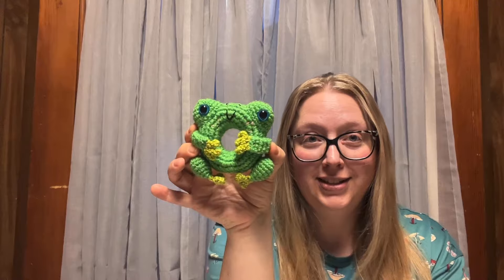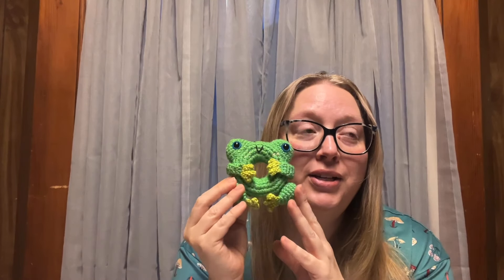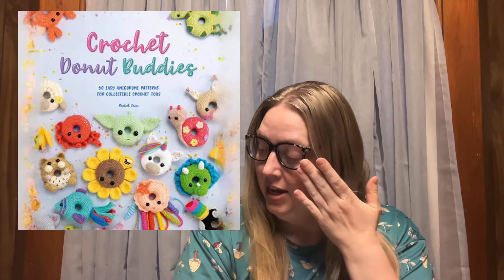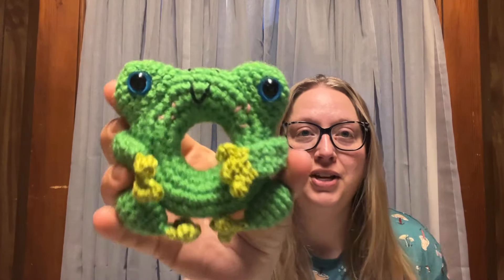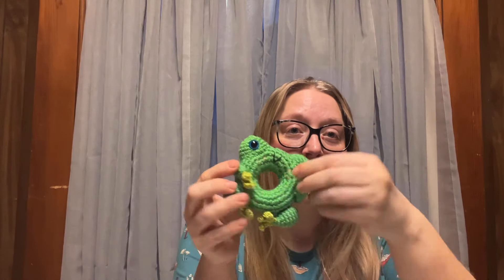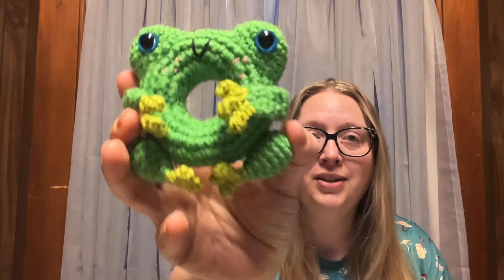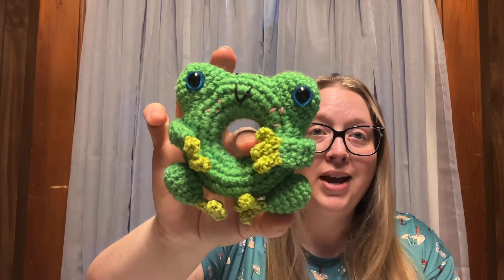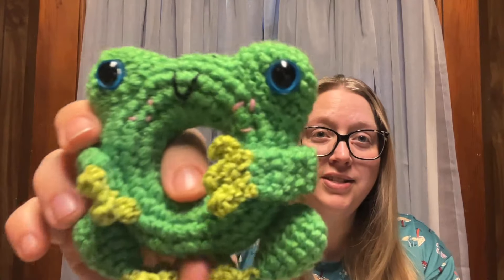leapfrogmal2024 Week 1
Happy Mail:
         Rebecca Cornett